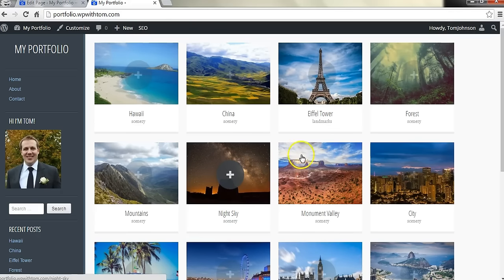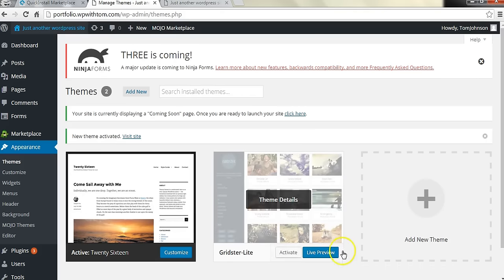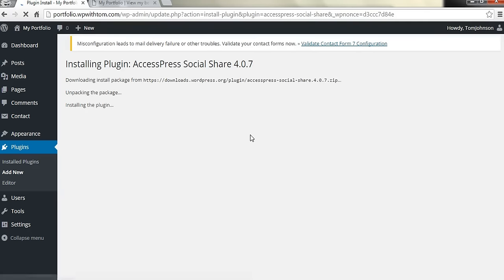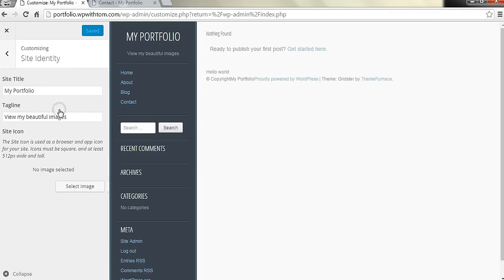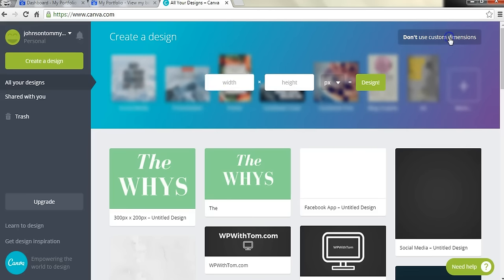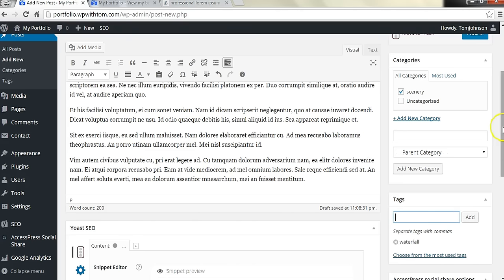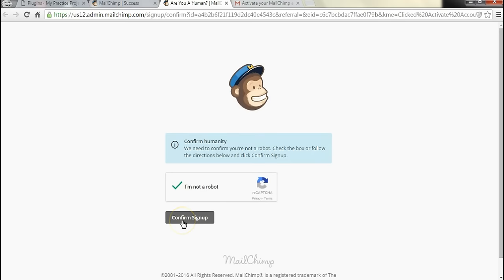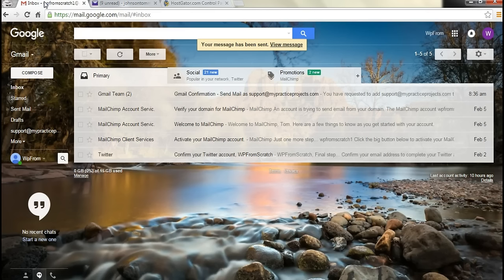How to Make a Portfolio Website in Wordpress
Do you want to learn how to make a portfolio website? In this tutorial I go through a step by step process of how to create one. Below I have a breakdown of the times for each section. I have taken out some of the basic sections that can be found in the udemy course such as the bonus and intro to save you some time as the viewer. Also before we start this portfolio website course I show you a preview of what the final website will look like.

I apologize I accidently mixed up the setting numbers, but you can easily locate them here:

0:51 Section 1 – Portfolio Website Preview
4:03 Section 2 – Registering our Domain Name and Signing up for Hosting
11:43 Section 3 – Installing WordPress
15:07 Section 4 – Logging into WordPress and Changing our Password
17:47 Section 5 – Installing our Free Theme and Deleting Some Content
24:06 Section 6 – Getting Familiar With the Dashboard
36:03 Section 7 – Adding and Organizing our Menu
40:48 Section 8 – Setting up Some of our Plugins
1:01:29 Section 9 – Customization Area Modifications
1:07:07 Section 10 - Creating a Free Logo
1:15:40 Section 11 – Creating a Free Favicon
1:21:08 Section 12 – Another Free Tool Called Canva
1:29:27 Section 13 – Get Free High Quality Images
1:35:05 Section 14 – Adding Images to our Home Page Gallery
1:46:57 Section 15 – Optional Plugins and Changing the Number of Displayed Posts
1:54:49 Section 16 – Adding our About Page
1:59:33 Section 17 – Optional Email Forwarding Section
2:15:22 Section 18 – Optional Sending Website Emails From Your Email
2:24:00 Section 19 – Thank you for Making This Portfolio Website With me

As you go through this WordPress portfolio course you may run into some issues. Don’t worry! I’m very responsive in the comments as well as via my website or udemy.

Awesome page builder WordPress plugin that I use on my own site!